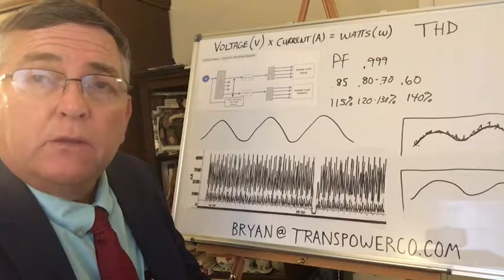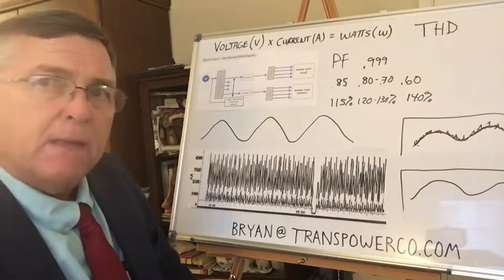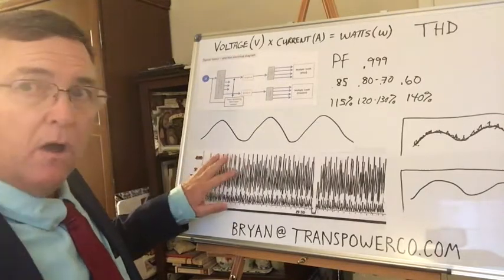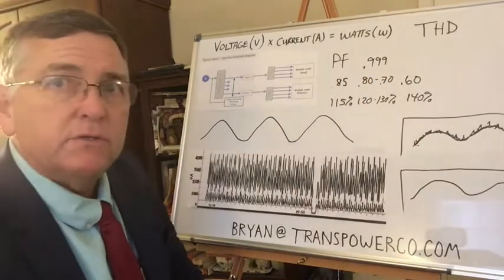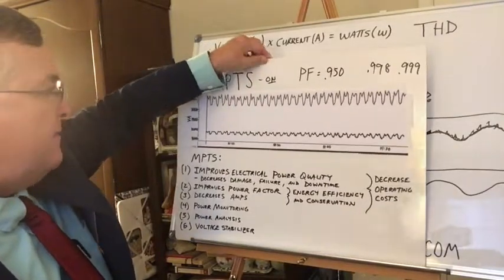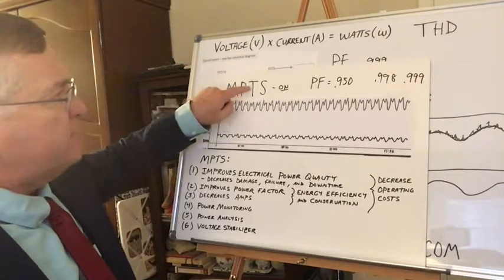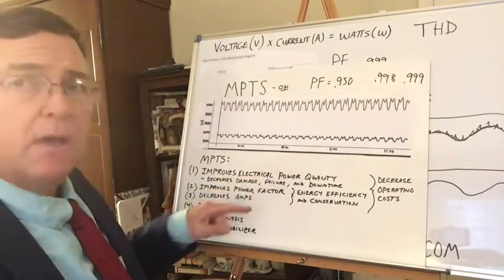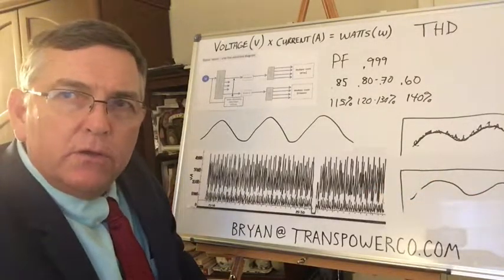Getting the highest and best electrical power quality with MPTS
Bryan Rogers talks about electrical issues in buildings, factories, hospitals, schools, grocery stores, etc., and how Maximum Power Transfer Solution (MPTS) is the best way to fix them.